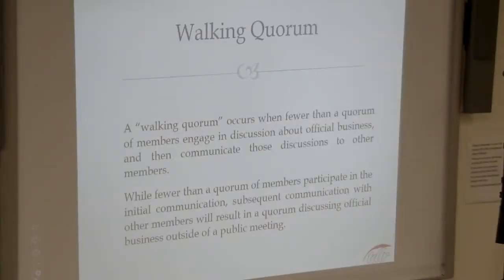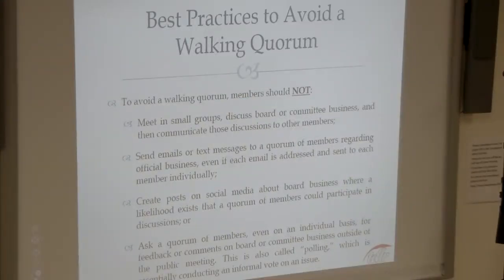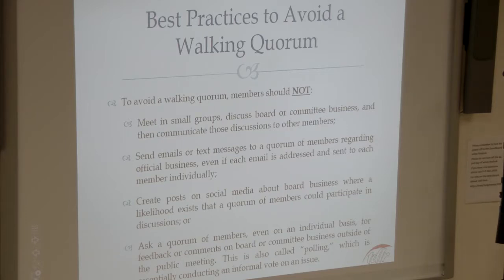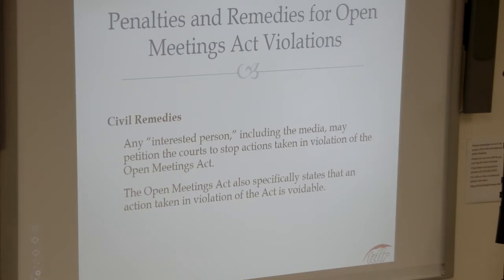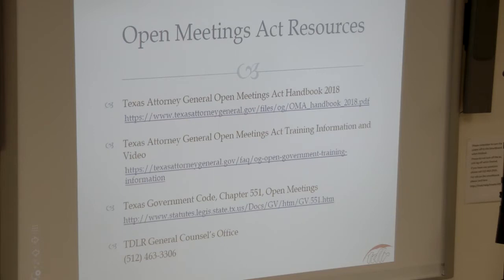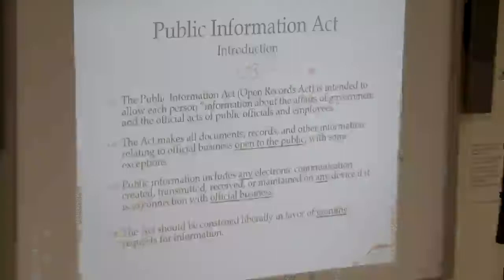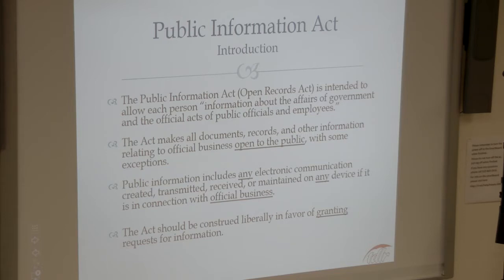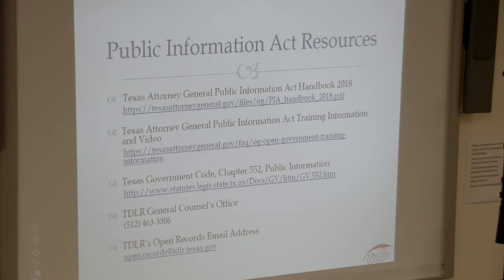November 15, 2018 meeting of the Weather Modification Advisory Committee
The November 15, 2018 meeting of the Weather Modification Advisory Committee in Austin, Texas.